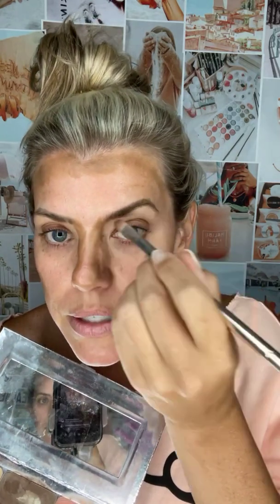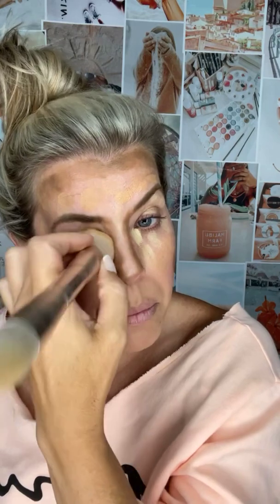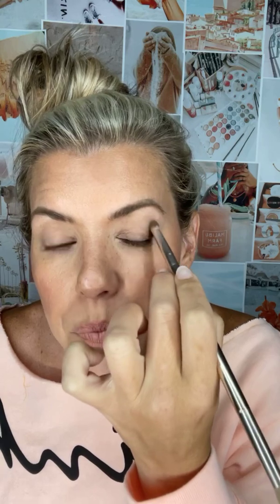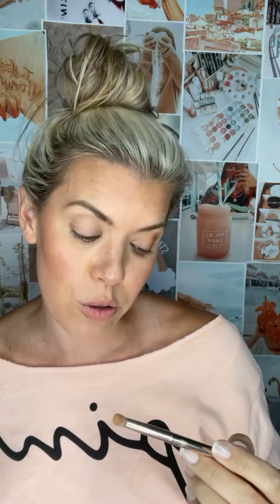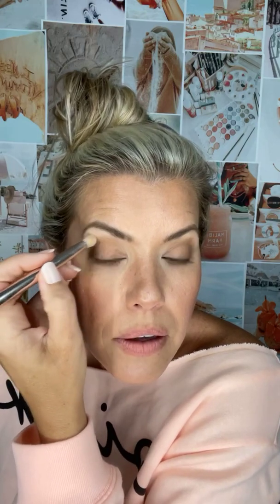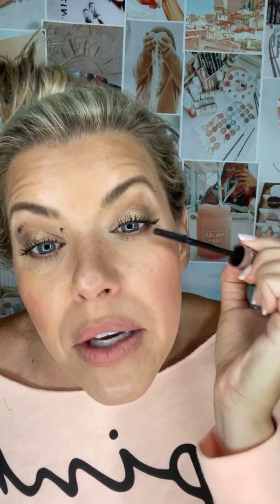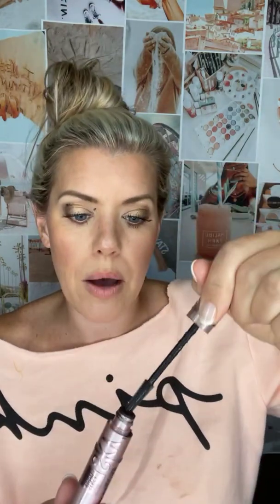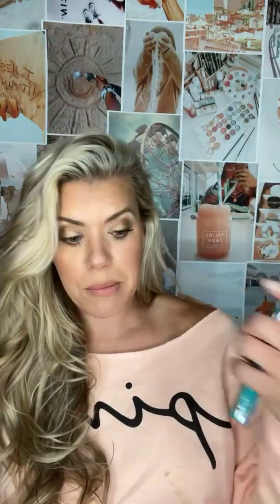How to HAC (highlight and contour) using SEINT makeup